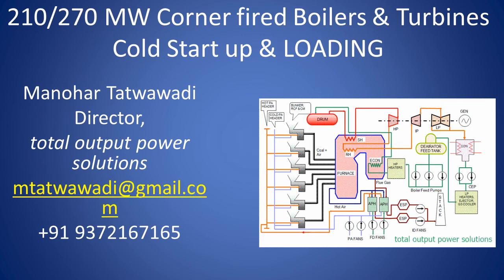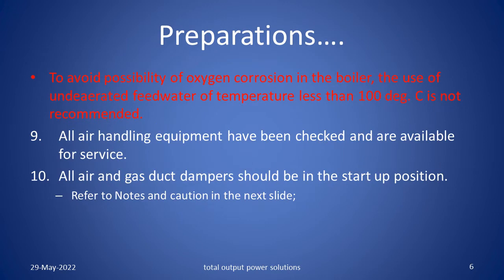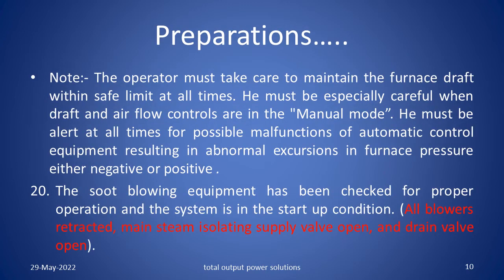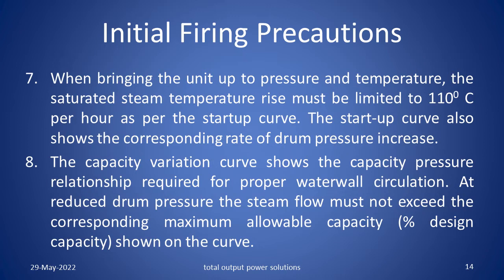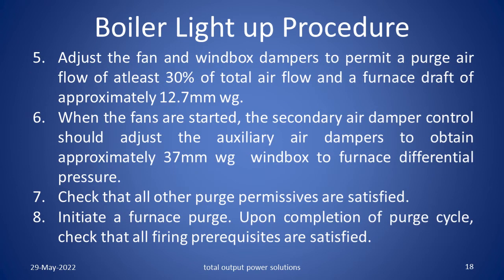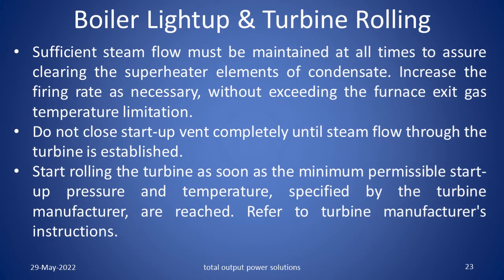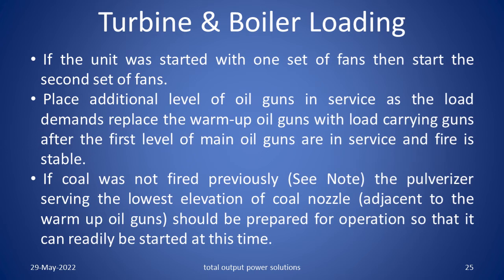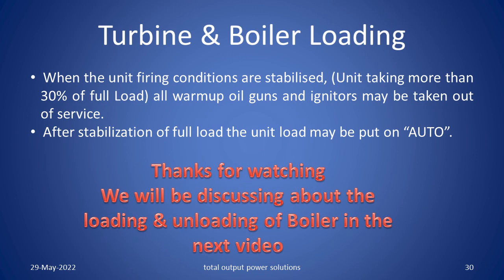Boiler Lightup and Loading, 210/270 MW Coal fired boilers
The video details the steps involved for lightingup of pulverised fuel boiler and loading the boiler further for synchronising the Turbogenerator to the Grid. Also details the Loading of the Steam Turbine for full Load.